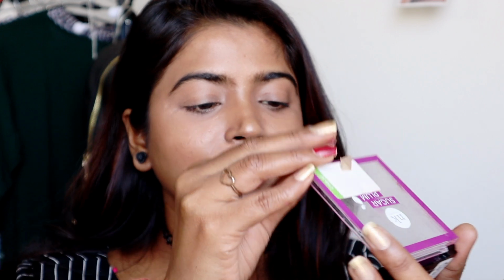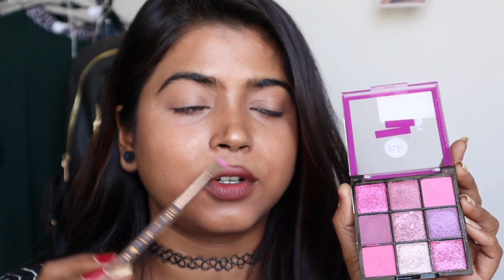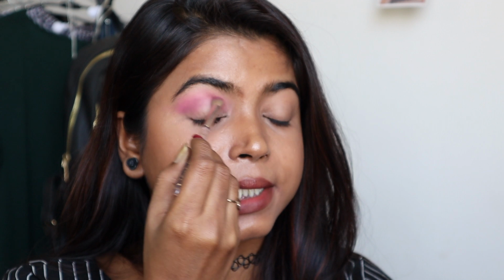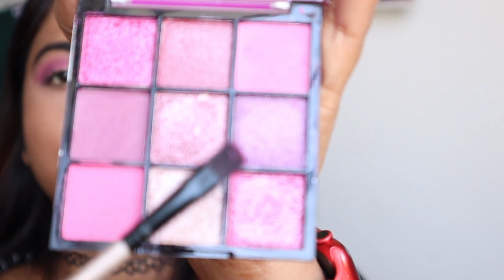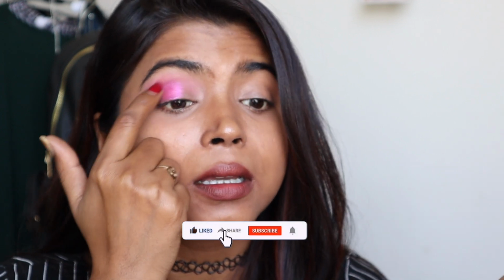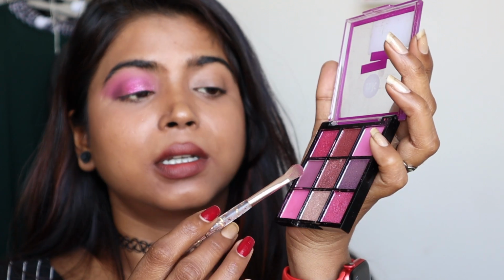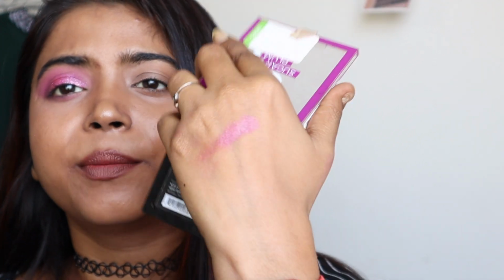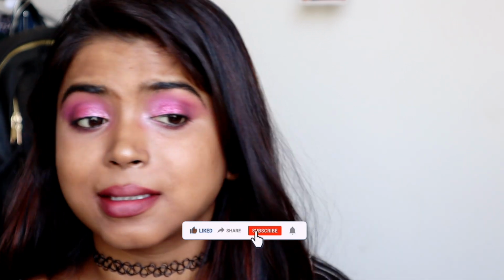BEST Affordable Eyeshdaow Pallete? NICKA K Sugar Plum Eyeshadow Review and Tutorial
Hi Everyone, Today I am gonna talk about Nicka K Eyeshadow pallete in the variant Sugar Plum. I also had Under The Sea but somehow I lost it. This eyeshadow is under 500 and you can get it for 300 in combo. I hope you enjoy this video and hit the button like button if you do.